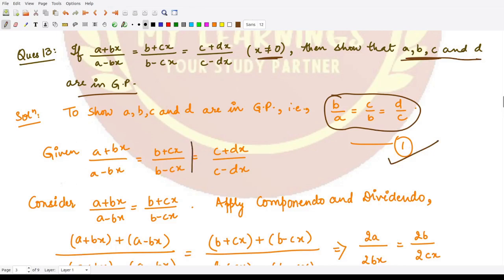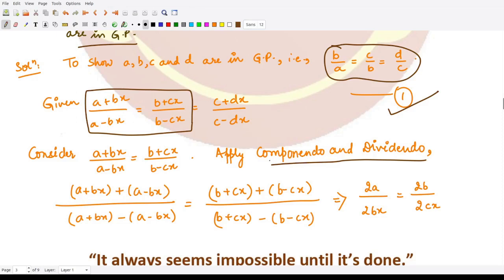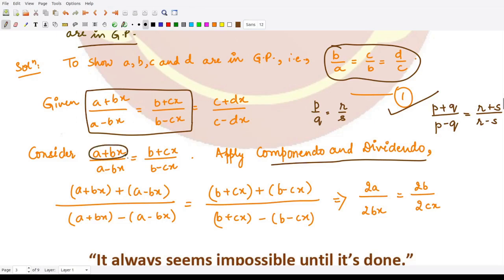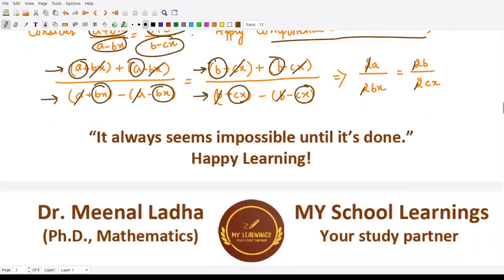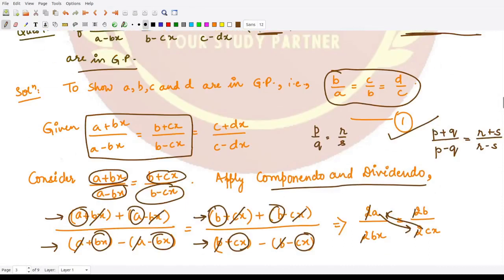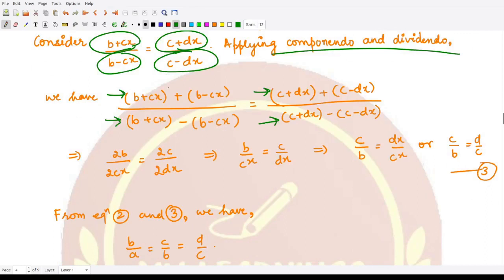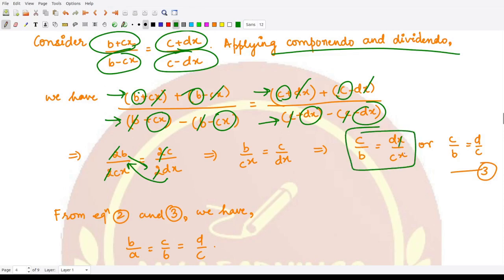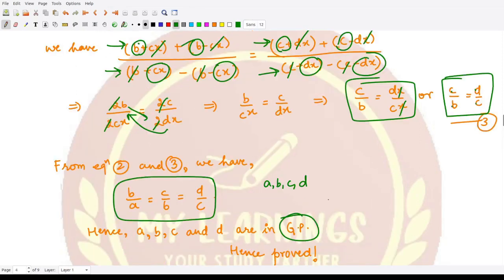#95: Miscellaneous Exercise || Q13 || Class XI || NCERT || Chapter - 9